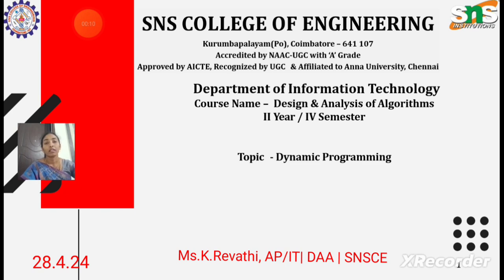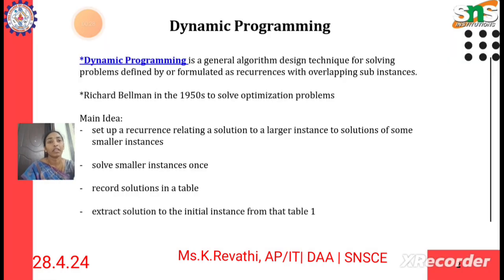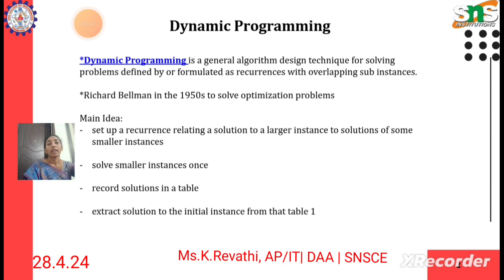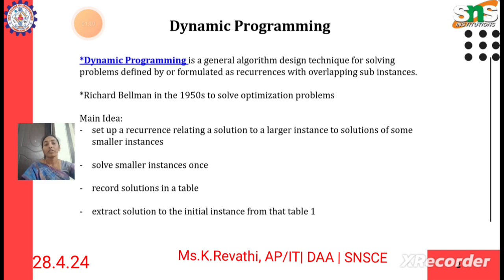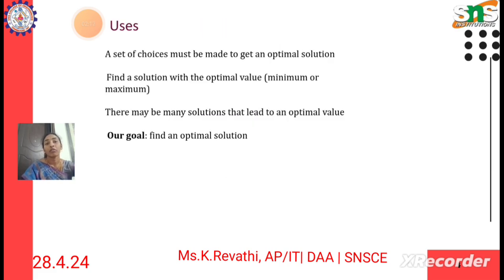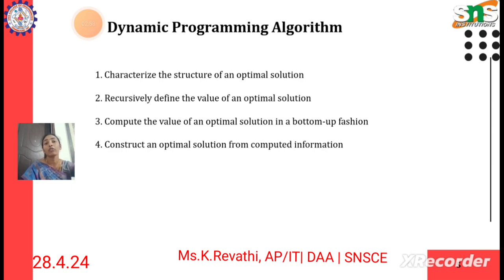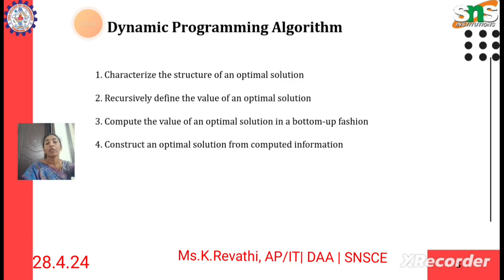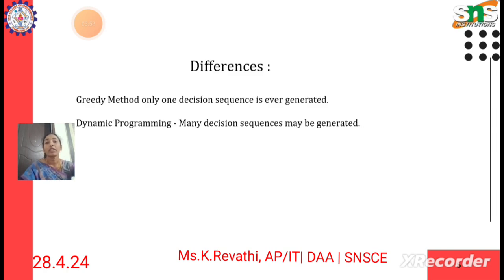Ms. K. REVATHI, AP/IT | Dynamic Programming Introduction | SNS INSTITUTIONS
snsinstitutions snsdesignthinkers designthinking Dynamic programming is a computer programming technique where an algorithmic problem is first broken down into sub-problems, the results are saved, and then the sub-problems are optimized to find the overall solution — which usually has to do with finding the maximum and minimum range of the algorithmic query.